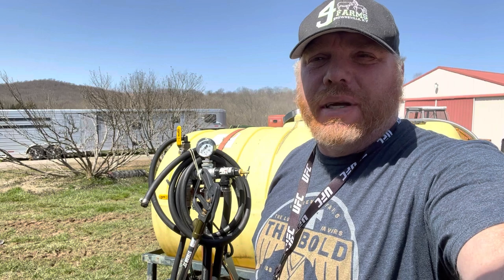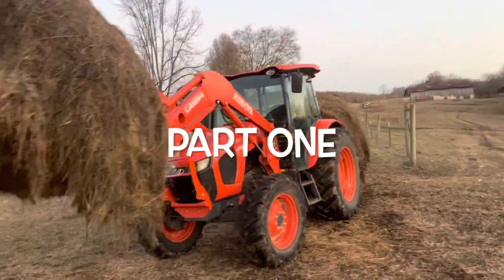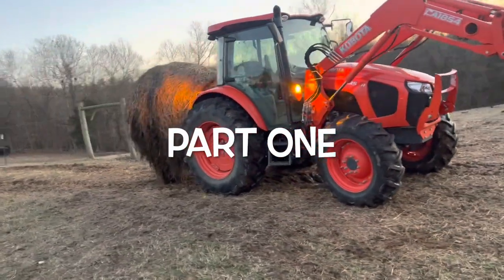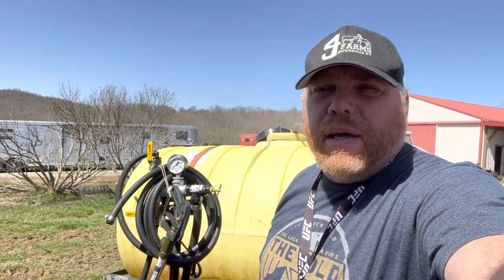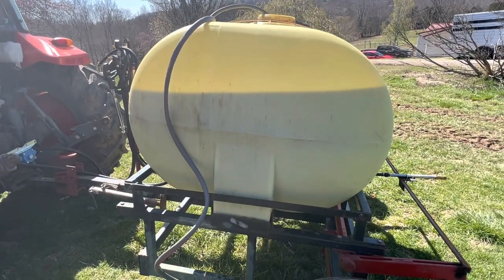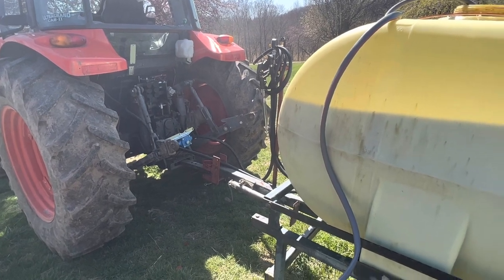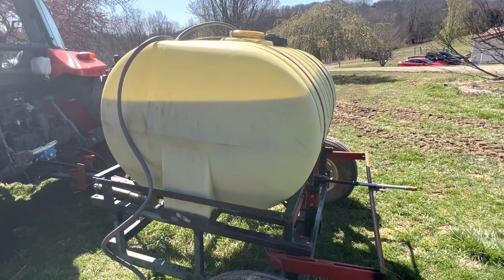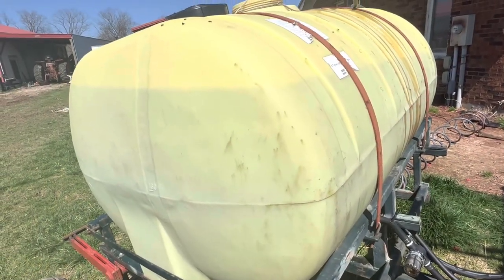How to Improve Your Hay Part One